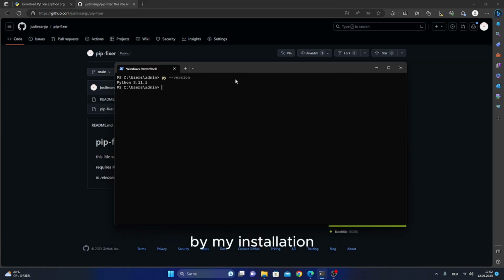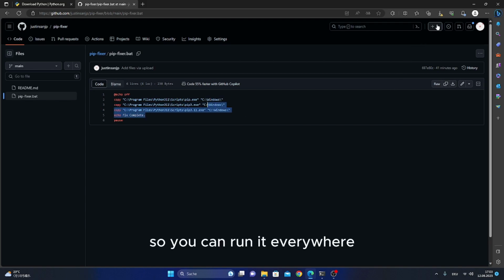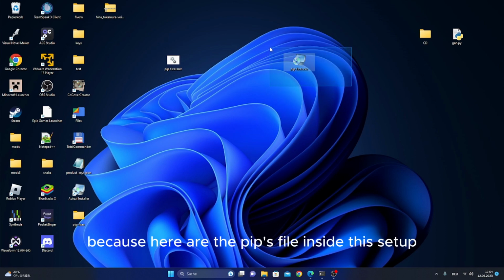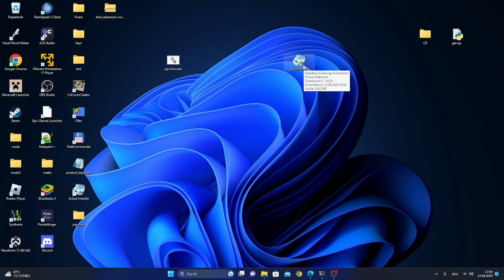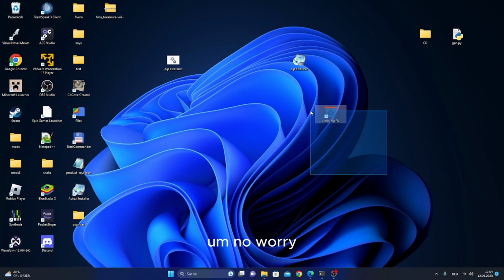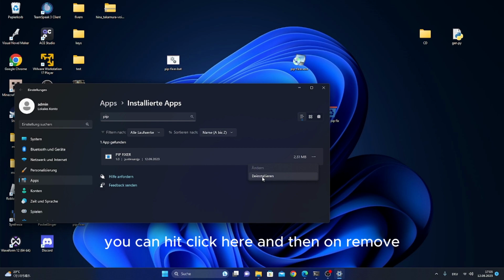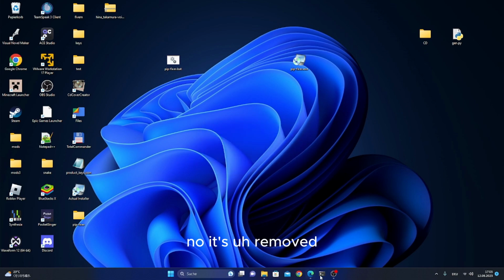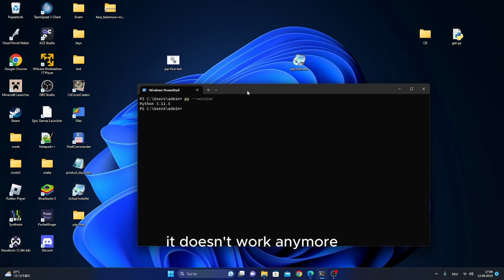How to fix pip command not found in windows 11 [EN]